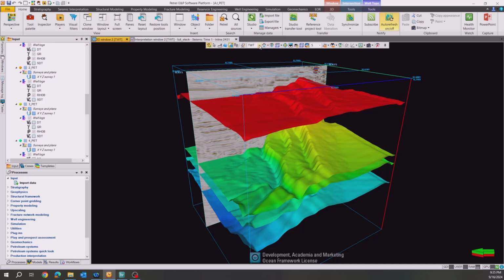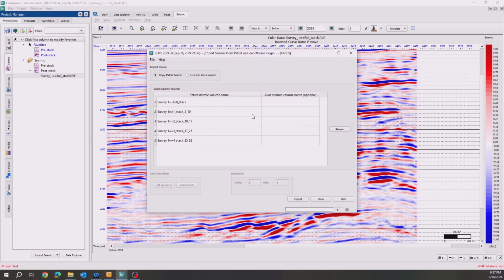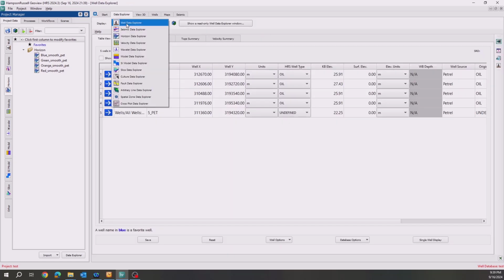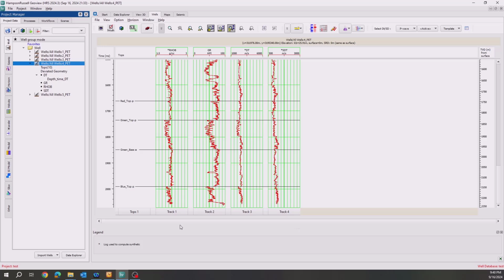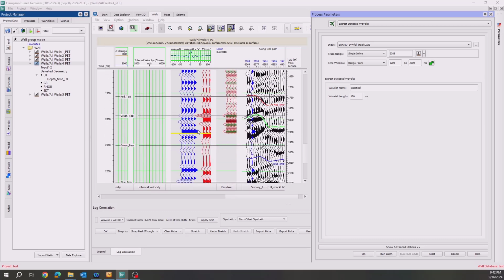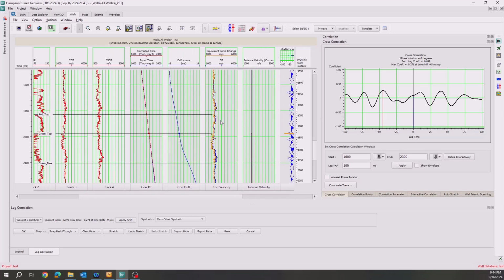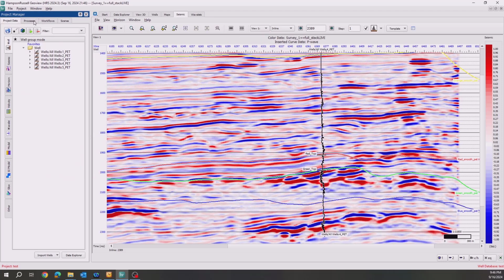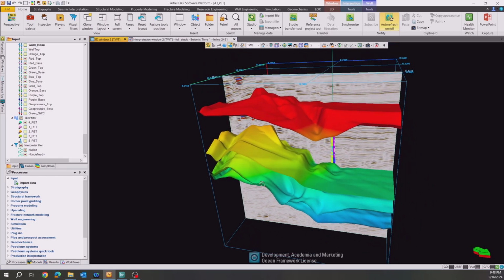Unlock Integration with GeoSoftware 2024.3: HampsonRussell & Petrel Plugin for Enhanced Efficiency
Discover how GeoSoftware 2024.3 enhances your workflow with seamless integration from HampsonRussell to Petrel, boosting connectivity across multiple platforms. This demo performed by GeoSoftware's Product Manager, Ruth Kurian, highlights the efficiency and user experience improvements that make reservoir characterization faster and more intuitive than ever. Watch this video to learn how you can streamline your processes and unlock new possibilities with GeoSoftware’s latest advancements in the 2023.4 release.